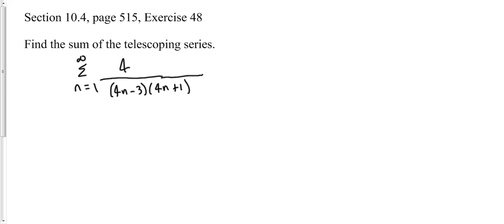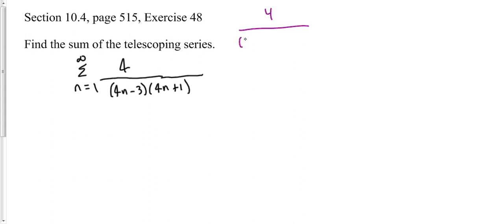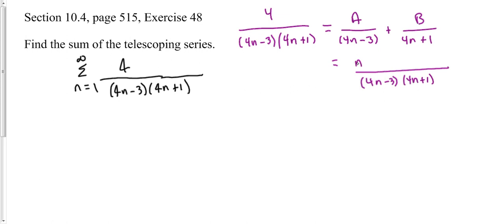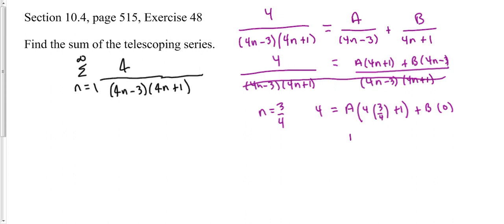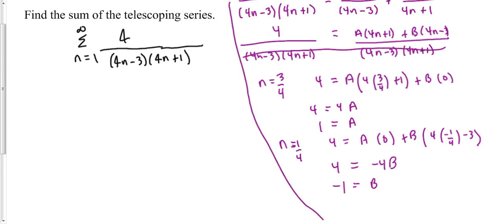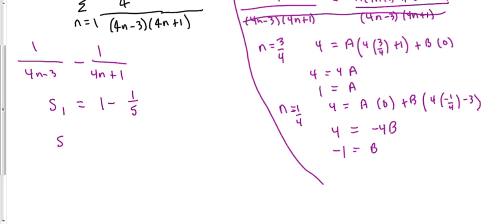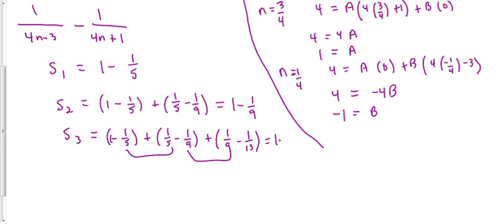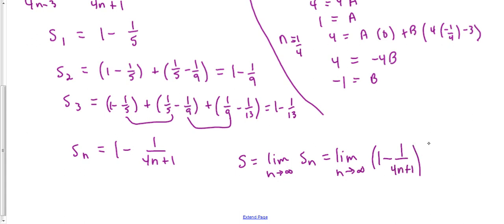Chapter 10, Section 4, Exercise 48